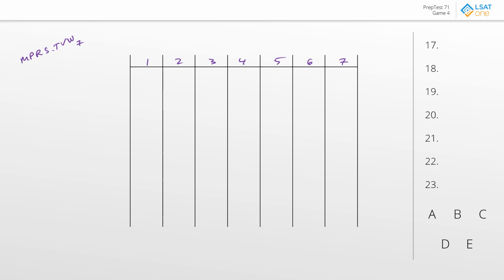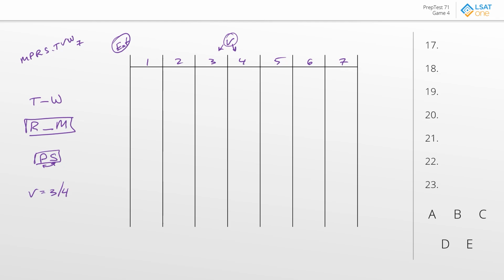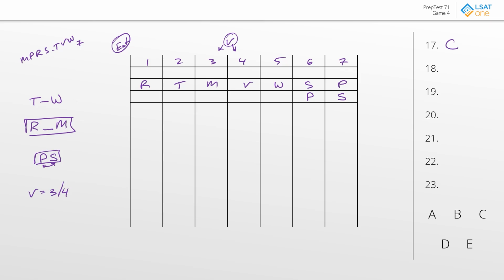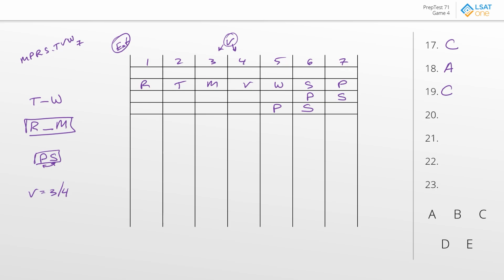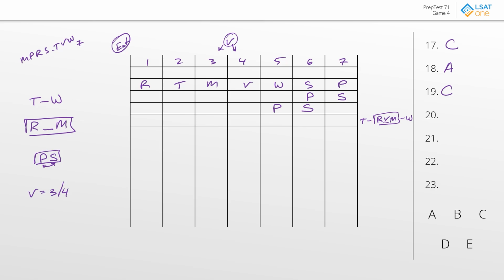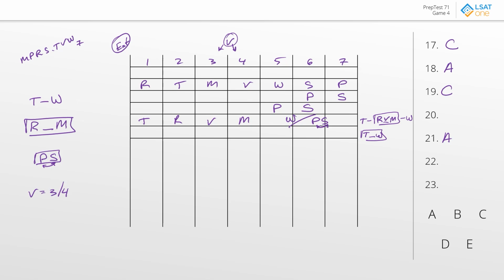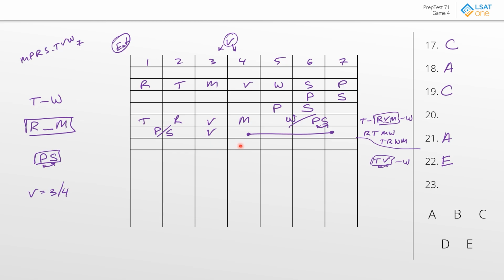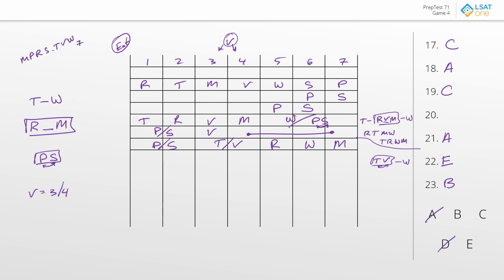PrepTest 71 - Game 4 (Museum Paintings)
Any museum attendees who dare look at the paintings out of order will be personally admonished by the curator and promptly removed from the grounds.

00:00 - Setup
02:58 - Question 17
04:05 - Question 18
05:38 - Question 19
06:51 - Question 21
09:15 - Question 22
11:40 - Question 23
14:00 - Question 20